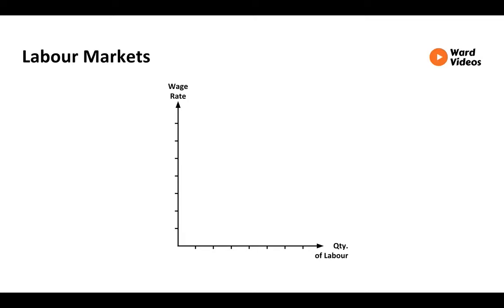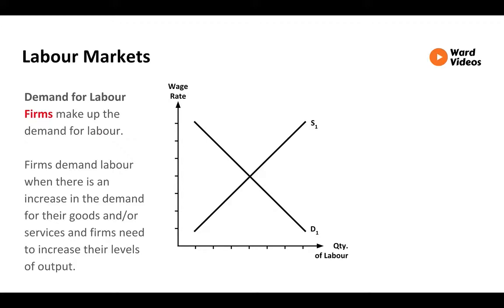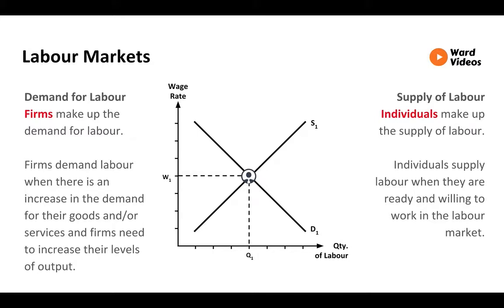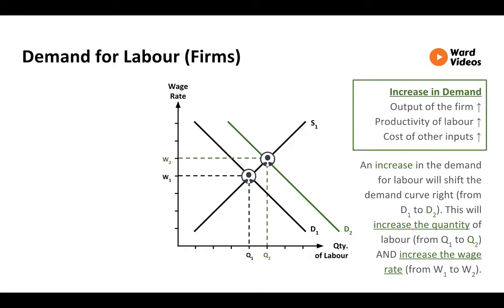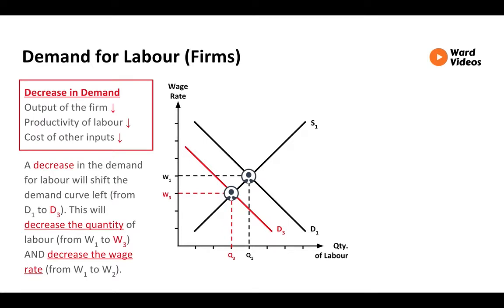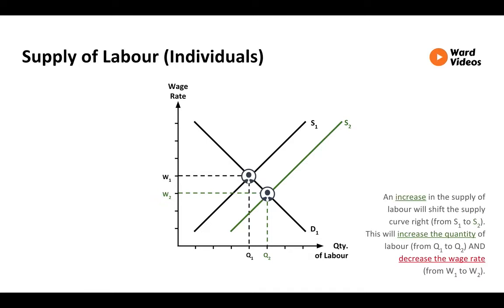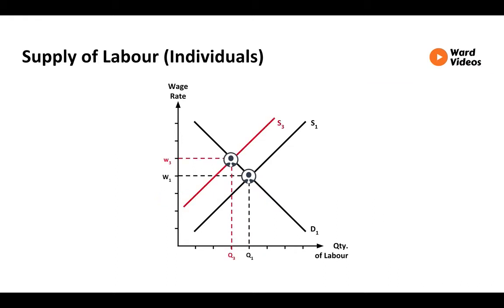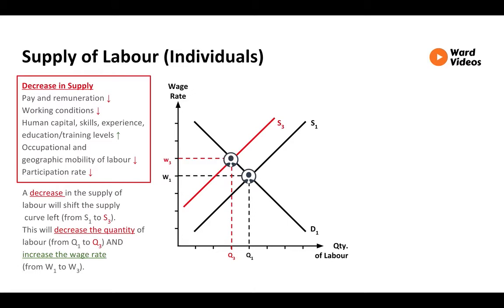Economics - Labour Markets - Ward Videos